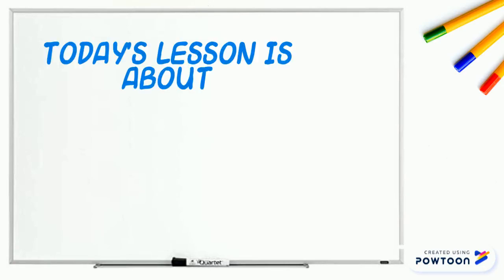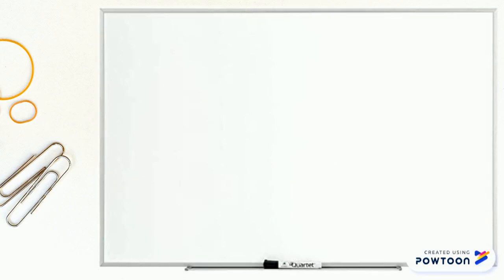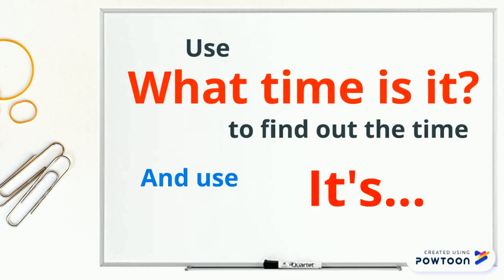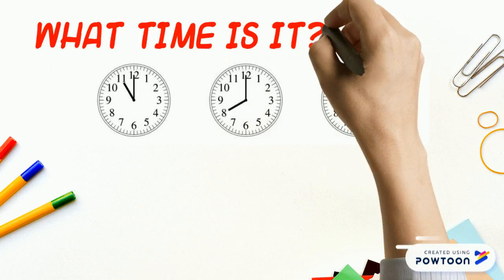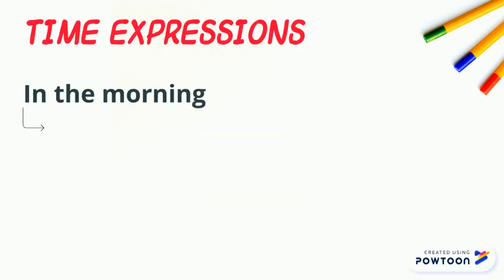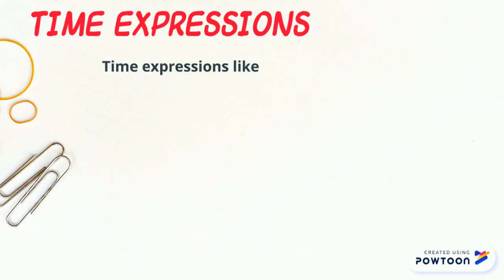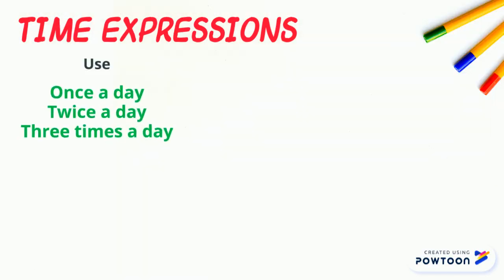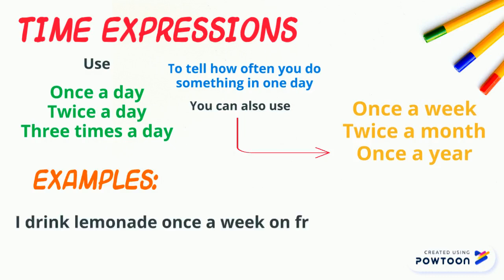Grammar / Telling the time / Third Grade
Grammar
Third Grade